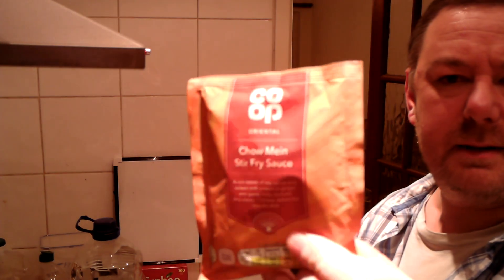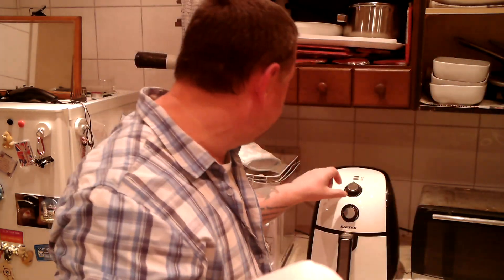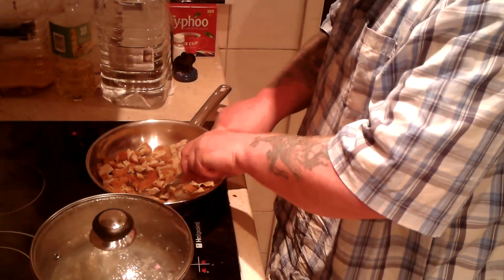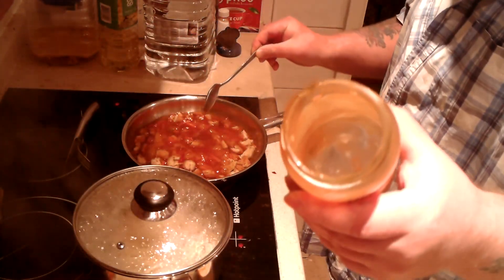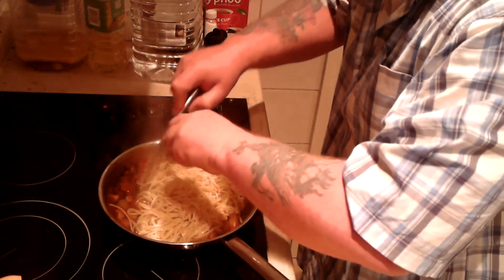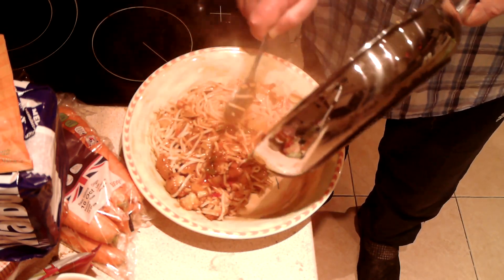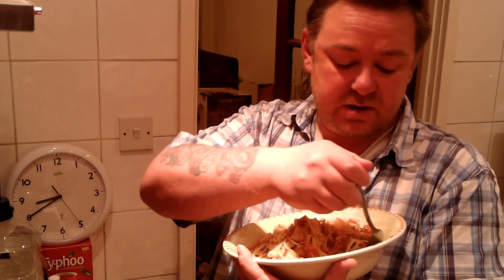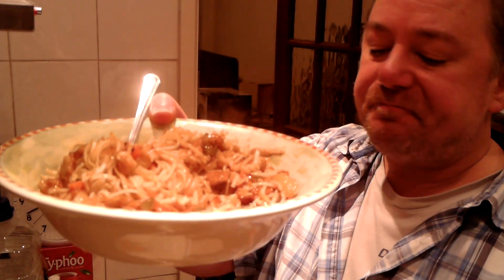Marks REmarks Chicken & Garlic Kiev Stir Fry with Egg Noodles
chicken kiev with breadcrumb, chopped and added to uncle bens stir-fry sauce then mixed with egg noodles.